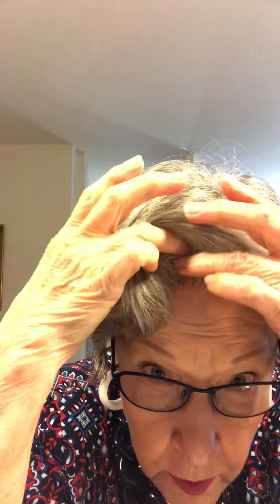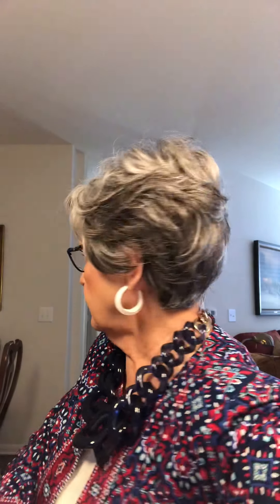May 5, 2019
Beauty by Ellen Wille in Salt and Pepper